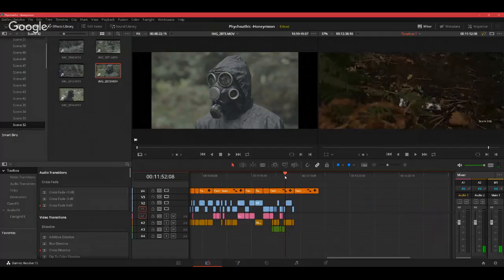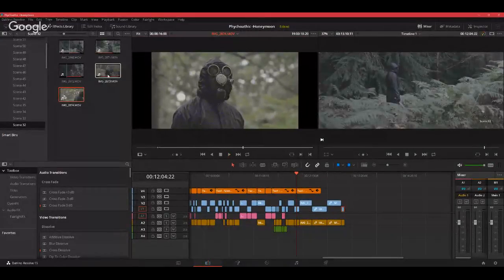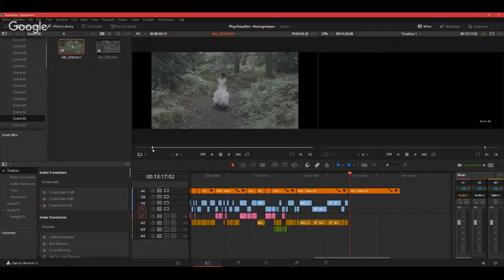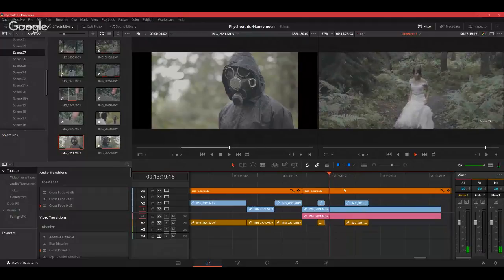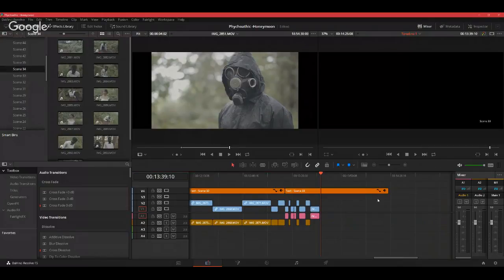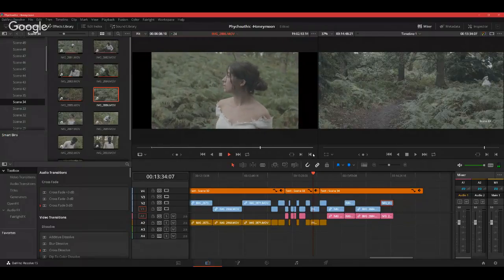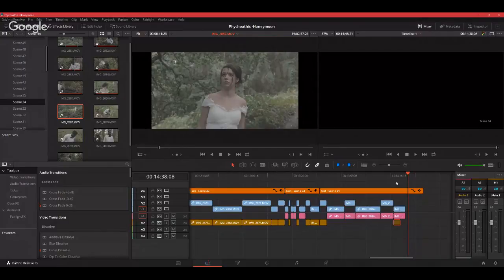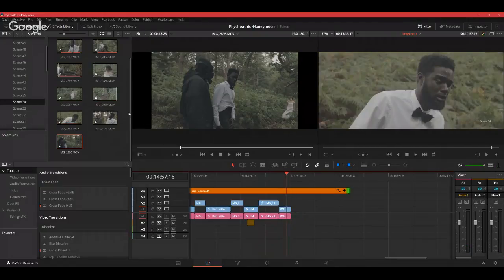Editing PSYCHOPATHIC ENTITY - the honeymoon ( part 5 )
This will be the full editing process of the unreleased 2019 movie,
PSYCHOPATHIC ENTITY -the honeymoon.
This edit will take five days and in segment of 1 hour each day, at 10am right here on this channel.

Equipment's used to film this movie are listed bellow.

Canon 1DX MK2 - camera /
Dji Ronin S - stabilizer /
Pix E5  -  monitor
Rode NTG2 - microphone /

Editing by: Bruce Niamke